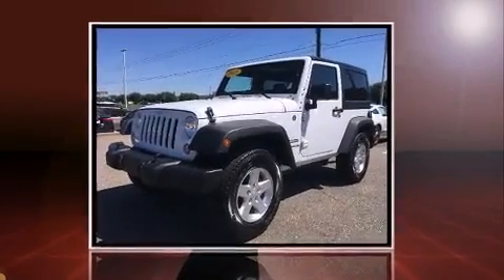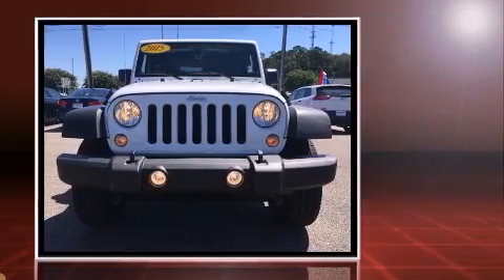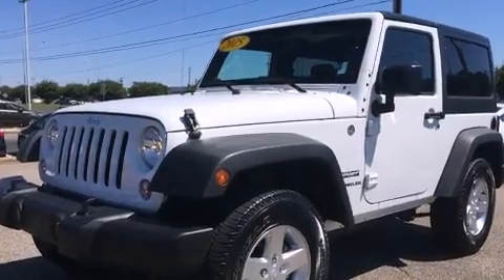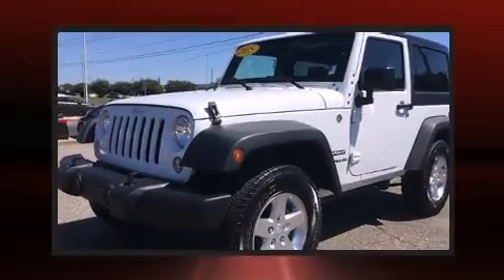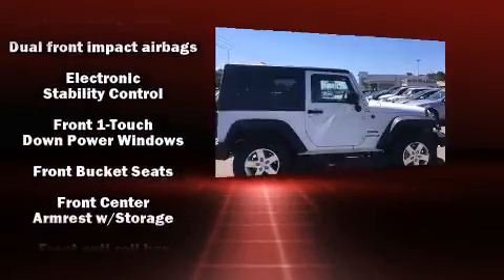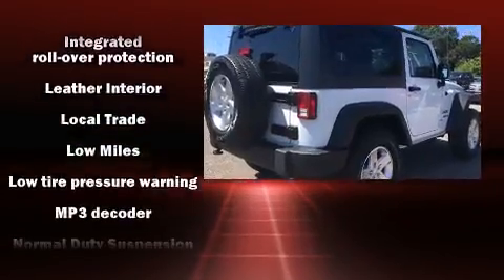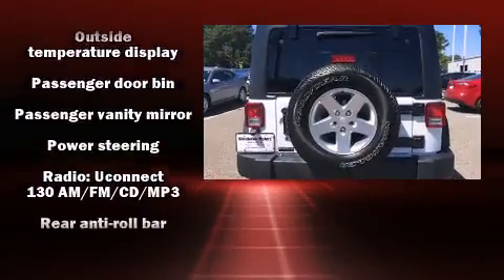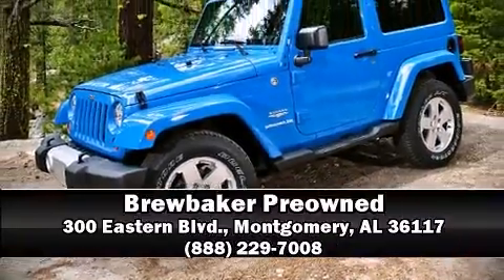2015 Jeep Wrangler Sport 4x4 in Montgomery, AL 36117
Brewbaker Preowned
300 Eastern Blvd.

Discerning drivers will appreciate the 2015 Jeep Wrangler. With fewer than 3,000 miles on the odometer, this vehicle glistens in the crowded compact SUV segment! Under the hood you'll find a 6 cylinder engine with more than 270 horsepower, and for added security, dynamic Stability Control supplements the drivetrain. Four wheel drive allows you to go places you've only imagined. It distinguishes itself from the competition with features such as: a tachometer, variably intermittent wipers, an outside temperature display, front bucket seats, skid plates, cruise control, and much more. Jeep also prioritized safety and security with features such as: dual front impact airbags with occupant sensing airbag, integrated roll-over protection, traction control, ignition disabling, and 4 wheel disc brakes with ABS. Brake assist technology provides extra pressure when applying the brakes. A Carfax history report indicates just one previous owner. Our sales reps are extremely helpful & knowledgeable. We'd be happy to answer any questions that you may have. Come on in and take a test drive!